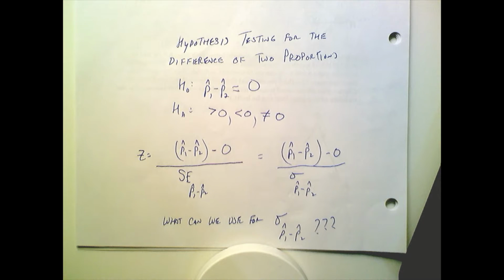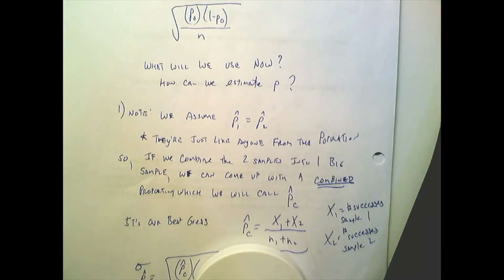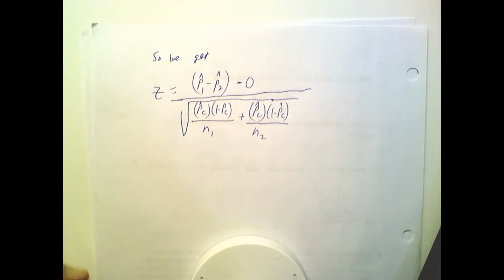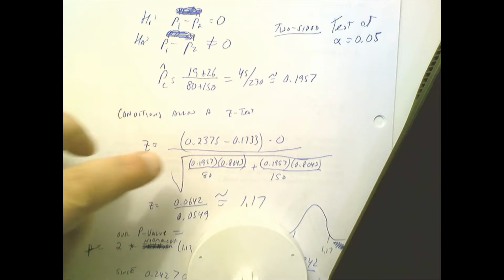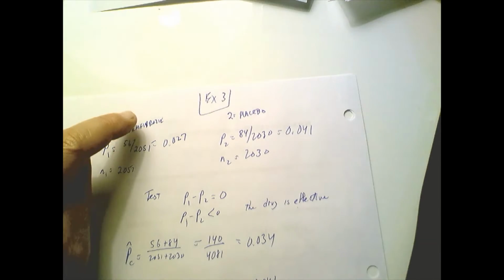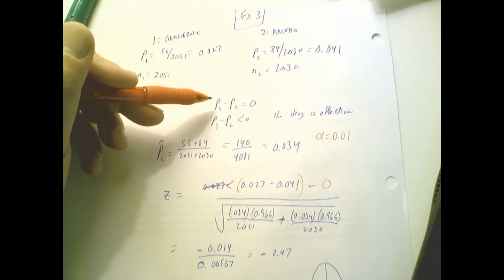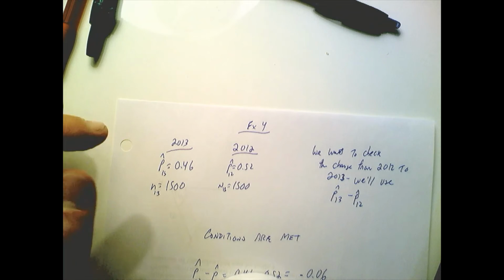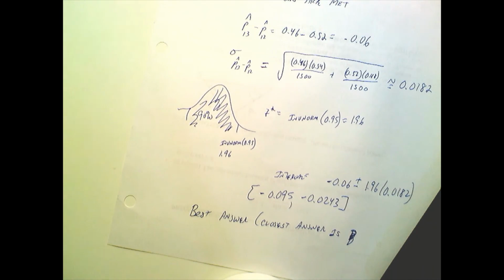AP Stats Section 10 1 Part 2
AP Stats - Hypothesis Testing The Difference of 2 Proportions